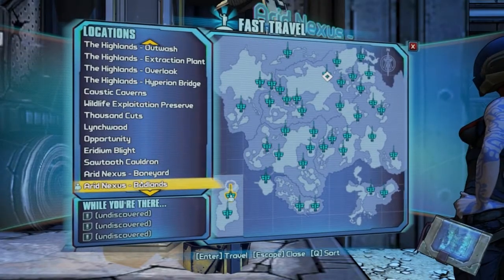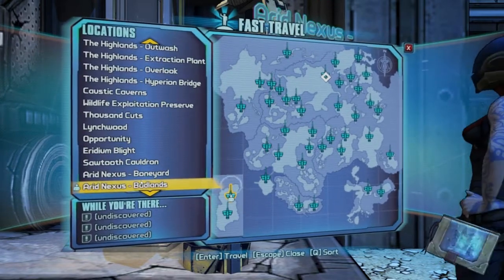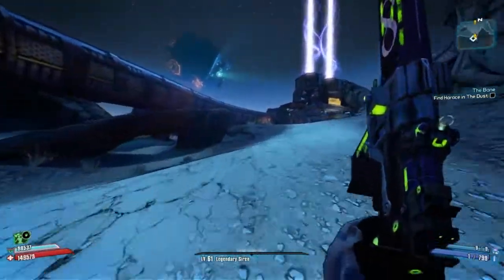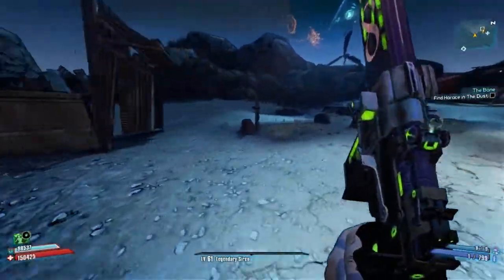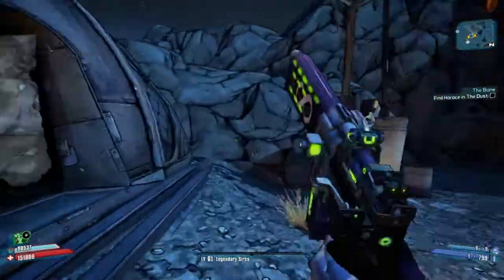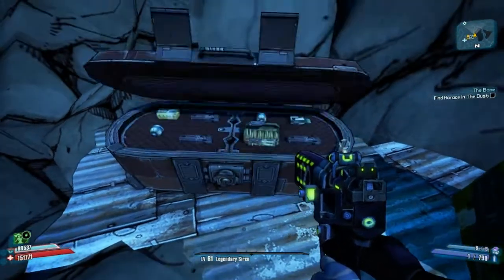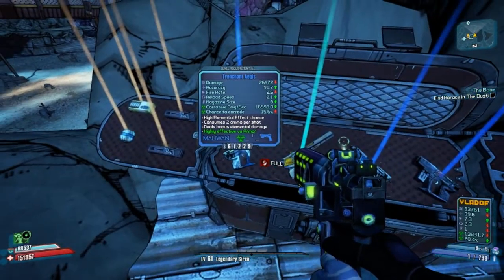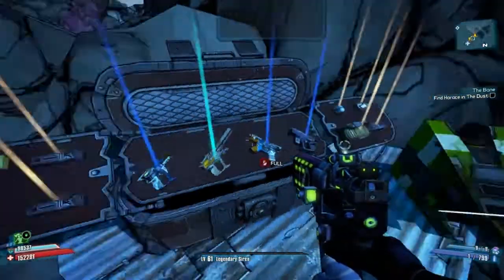Borderlands 2 - Claptrap - Easter Egg & Pearlesent Find !!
Back again with another Easter Egg video for you folks. This is just a little Easter egg in reference to the original Claptrap from Borderlands 1. I was lucky enough to find a Pearlesent Pistol at the Easter egg location whilst recording which is a first for me !!

Location : Arid Nexus - Badlands ( to the left on a cliff within Fyrestone )
Requirements: At least one play through or unlocked the location.
Loot: 1 x Treasure Chest ( i found a pearl pistol ) + Badass Rank